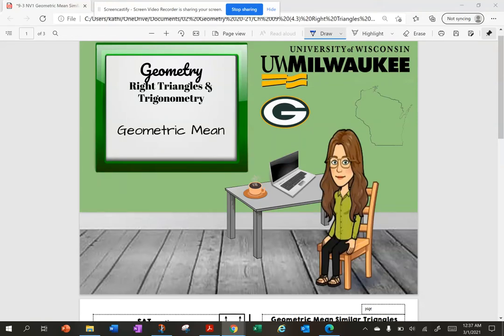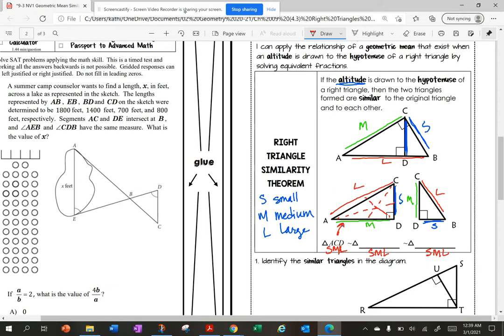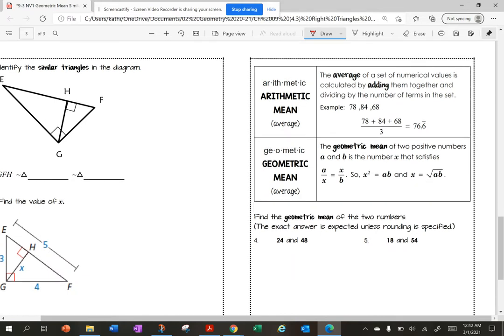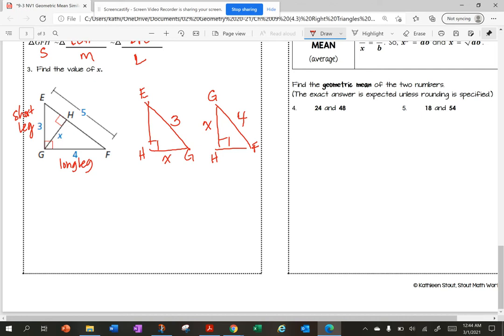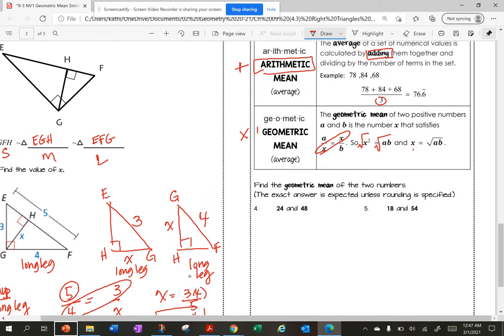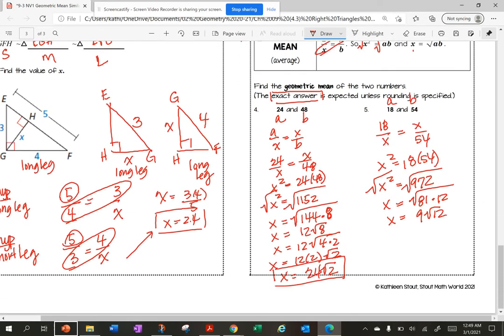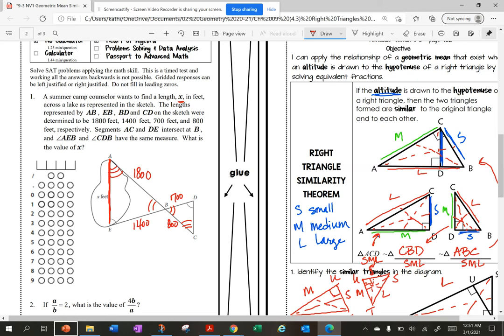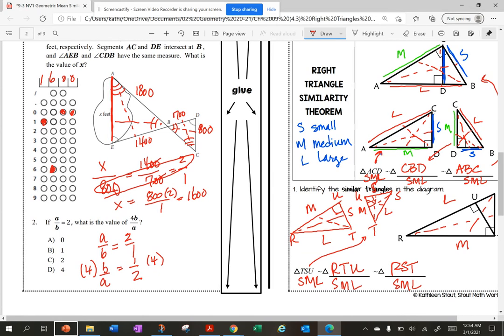Geometric Mean & Similar Triangles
I can apply the relationship of a geometric mean that exist when an altitude is drawn to the hypotenuse of a right triangle by solving equivalent fractions.